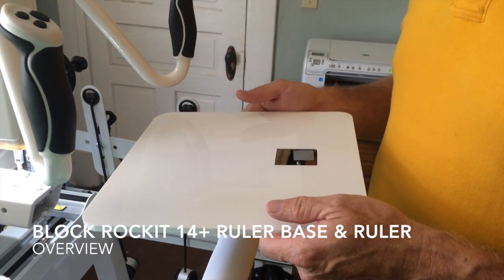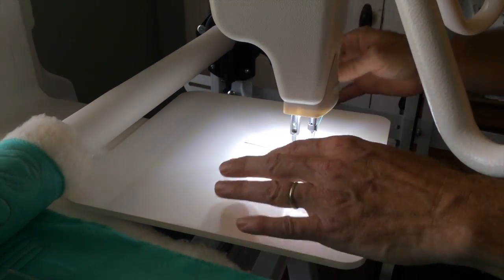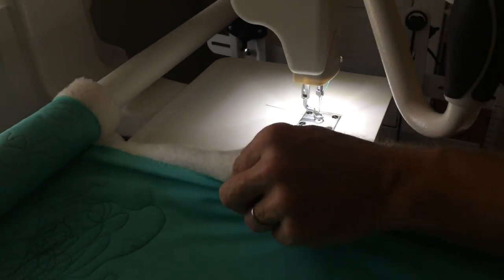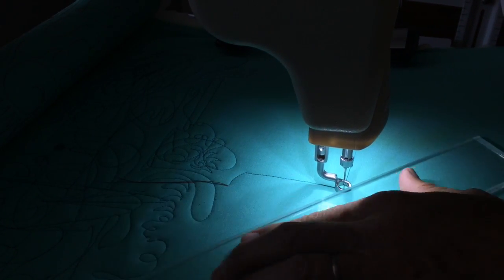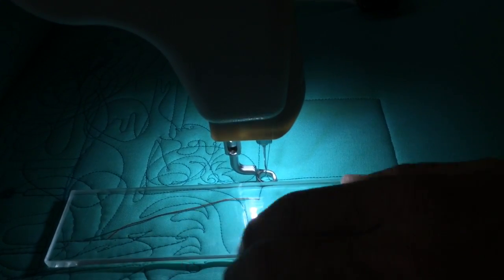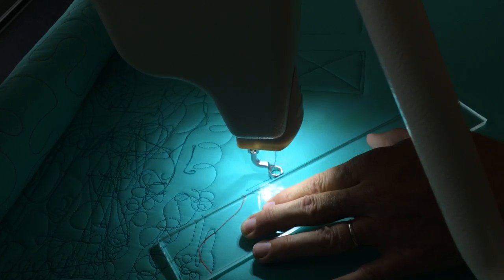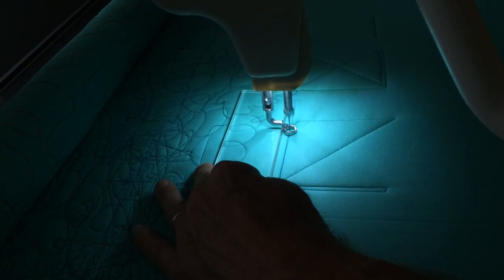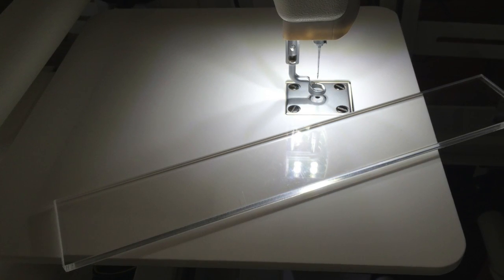Why You Should Upgrade Your Block RockiT Ruler Base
This video showcases the original ruler base from 2014, designed for the Block RockiT and Q'nique 14+ long-arm machines! If you're lucky enough to own one of these fantastic machines, you're in for a treat! However, get ready to be amazed by the new version of this ruler base, which takes stability and attachment to a whole new level!